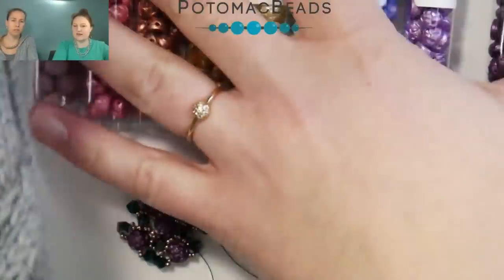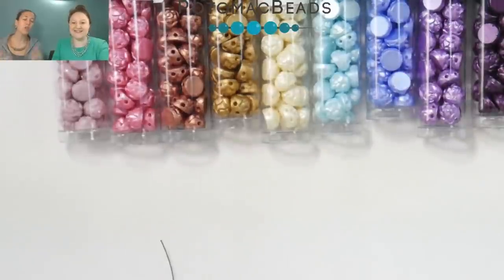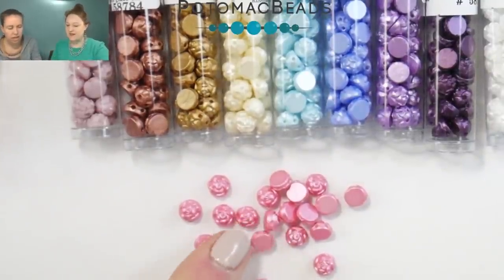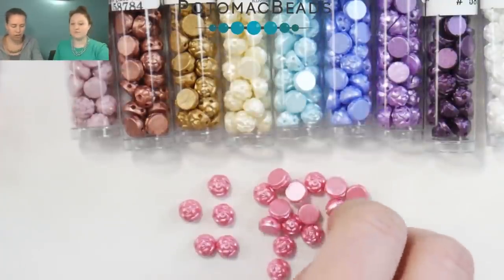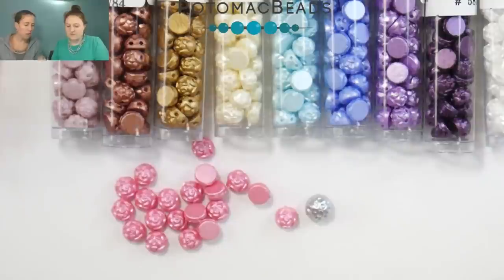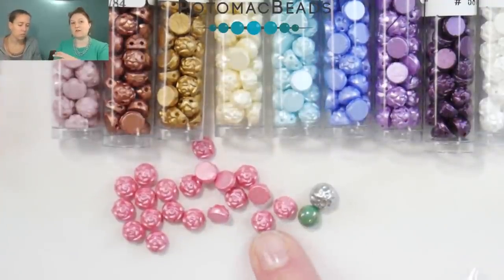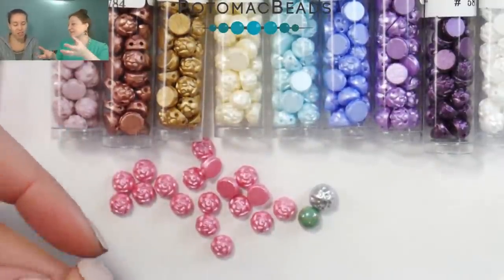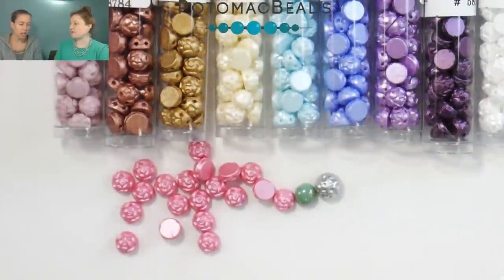Rosetta Cabochons - Product Spotlight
In this video tutorial from Potomac Bead Company, Allie and Anna discuss 2-Hole Rosetta Cabochons. See the links below for products discussed in this Product Spotlight.

EU► Coming Soon!